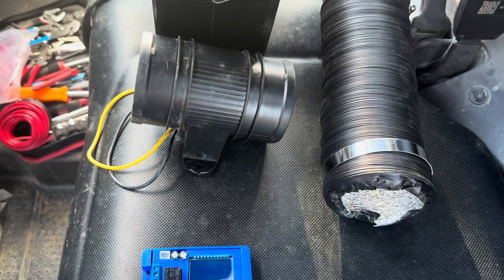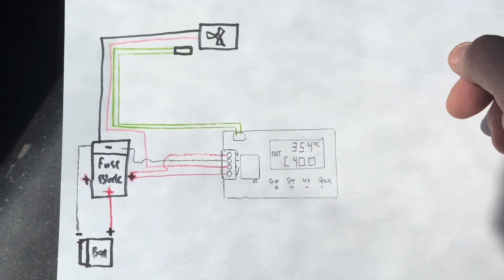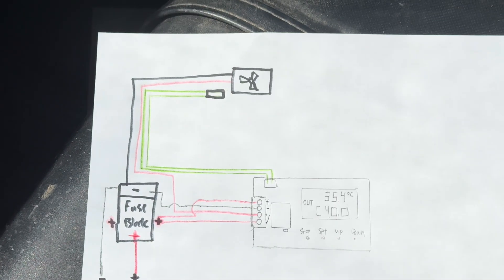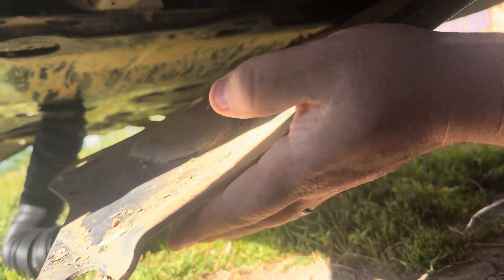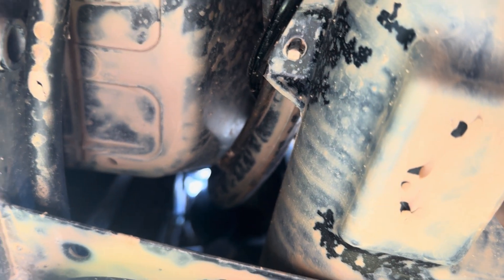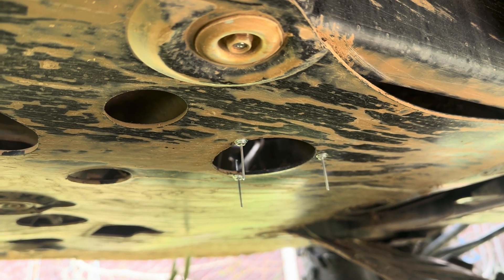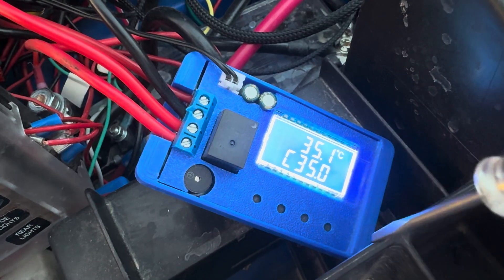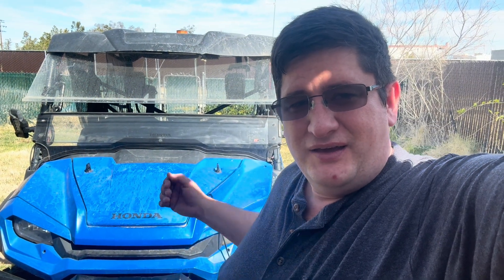Cool Your Buns w/Under Seat Bilge Fan and Thermostat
This is a project to automatically remove the heat from under the bench seat of a Honda Pioneer. This is using a Bilge Fan and a temperature thermostat to measure the heat and only activate the fan when needed. This helps when climbing a hill or ridding thru a sand wash when the engine can throw a lot of heat.

Marine HIGH Performance Turbo in...

Hon&Guan 3 Inch Duct Connector...

Hon&Guan 3 inch 16 FT Long Air...

DROK Electronic Thermostat Controller, DC 6-30V 24V Digital Temperature Control Board -50 to +110 Degree Celsius High Accuracy LCD Digital Micro Temp Control Switch Module with Waterproof Sensor Probe